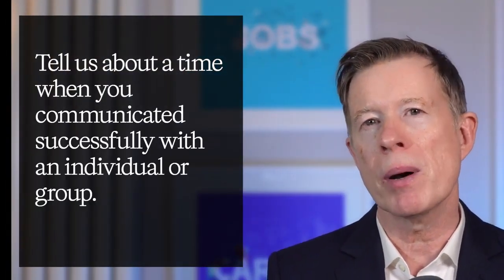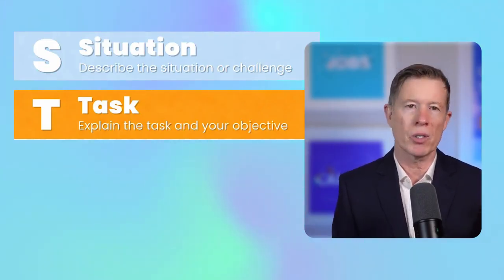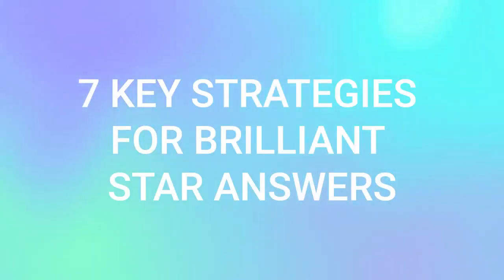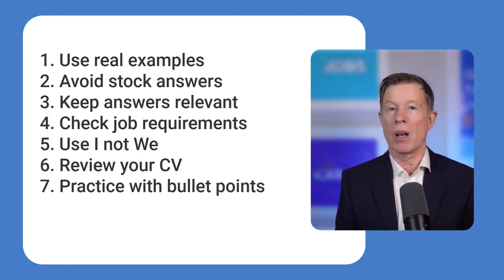The STAR Method Explained for 2026 How to CREATE BRILLIANT interview answers